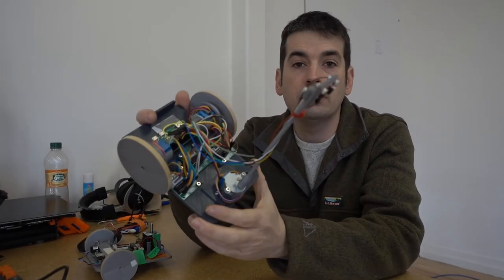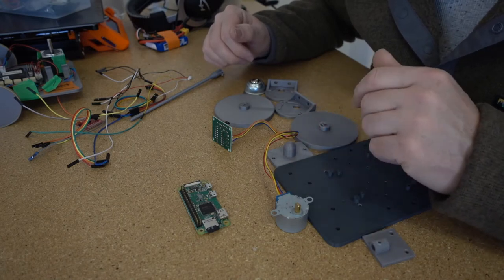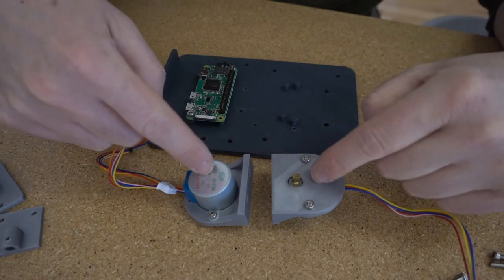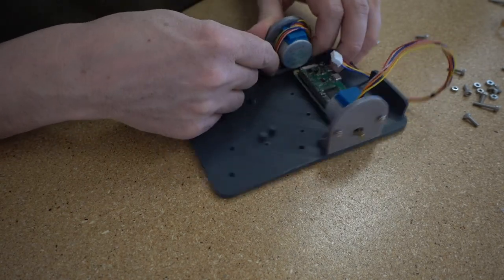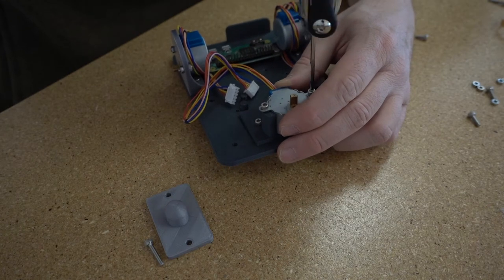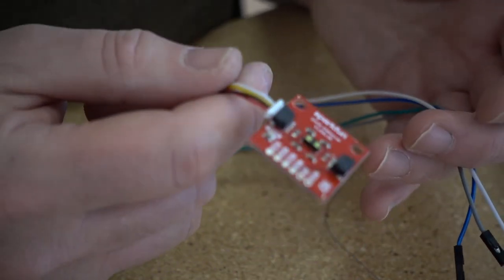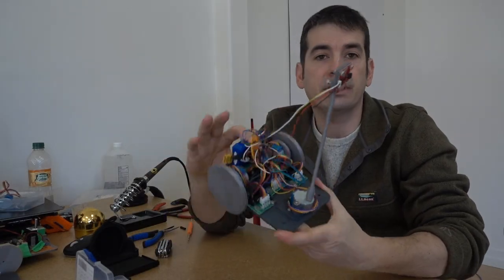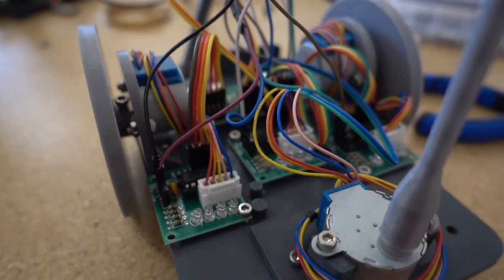Step by step: build a self-driving robot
If you haven't seen it already, check out this article about the robot

You can find the 3D printable parts and other info about our projects on machine learning and robotics

One note/mistake - when walking through the wiring, I accidentally say to use pin 14 twice.  Use any other available GND connection when wiring the laser sensor - pin 30 or 34, for example.